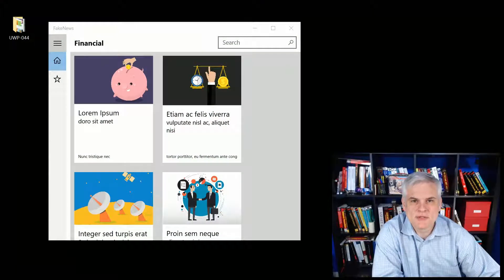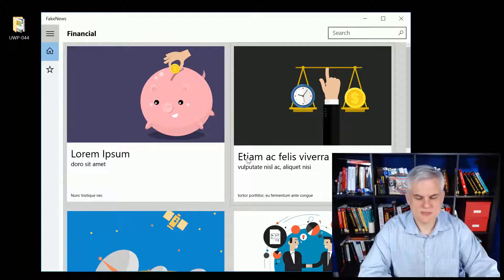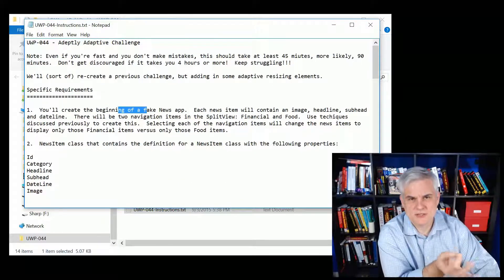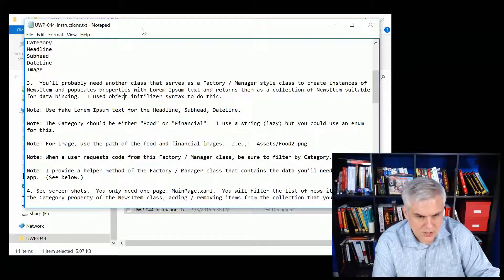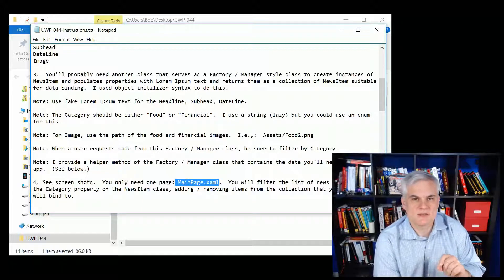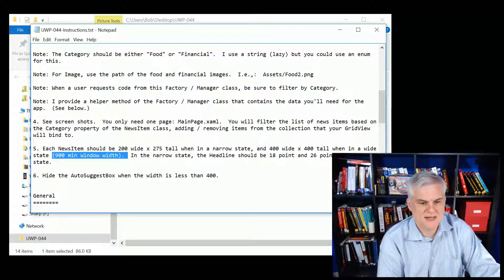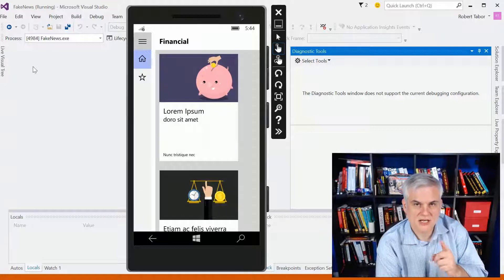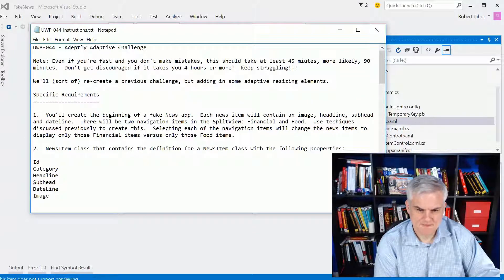44 Adeptly Adaptive Challenge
In this final challenge, you'll create a more full featured news app complete with hamburger style navigation, data binding, adaptive layout and more. Good luck! You can do it!